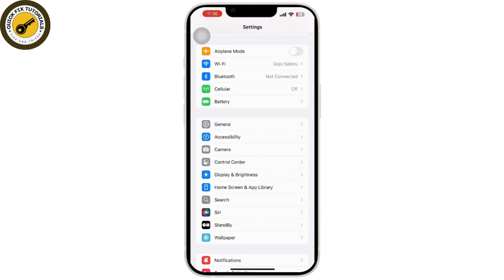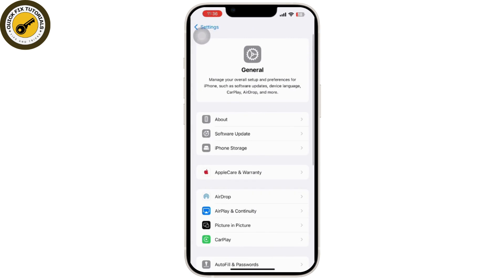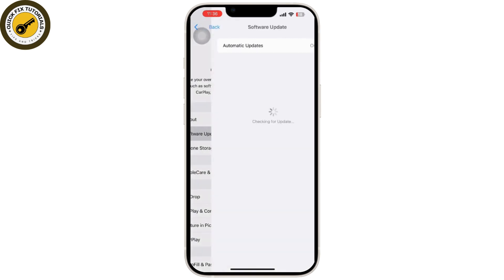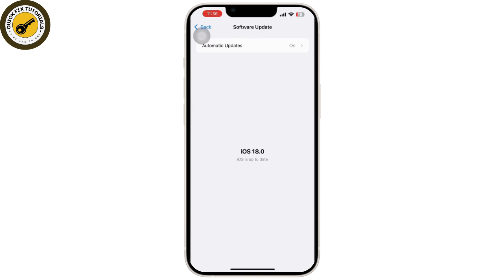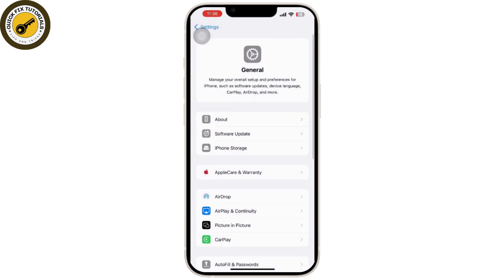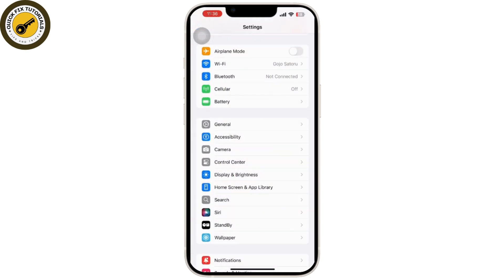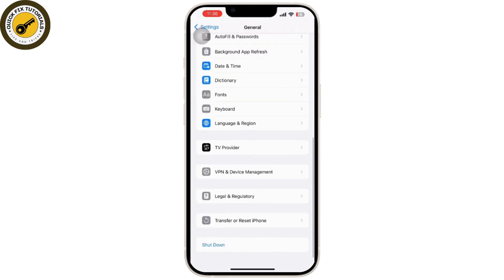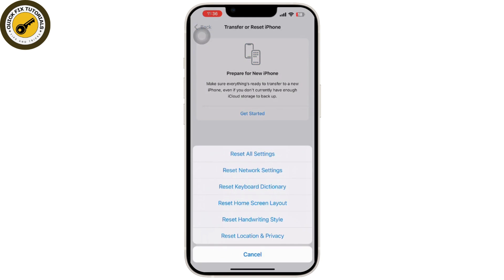How to Fix Screen Recording Failed to Save Due to Asset Writer Failing to Save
Quick Tutorial on How to Fix Screen Recording Failed to Save Due to Asset Writer Failing to Save. Easily Learn Why does my screen recording say failed to save with the help of this tutorial.

Are you facing the error "Screen Recording Failed to Save Due to Asset Writer Failing to Save" on your iPhone? This quick tutorial will show you how to fix it by updating your iOS and resetting your settings. Follow these simple steps to resolve the issue and get back to recording your screen without any problems.

Chapters:
00:00:00 - Introduction
Learn how to fix the "Screen Recording Failed to Save" issue on your iPhone.

00:00:10 - Go to Settings

00:00:15 - Check for Software Updates
Navigate to General - Software Update. Download and install if an update is available.

00:00:30 - Try Recording Again
Attempt another screen recording after the iOS update.

00:00:35 - Reset All Settings
Go to General - Transfer or Reset iPhone - Reset All Settings. This will reset system settings but won't delete your data.

00:01:00 - Conclusion